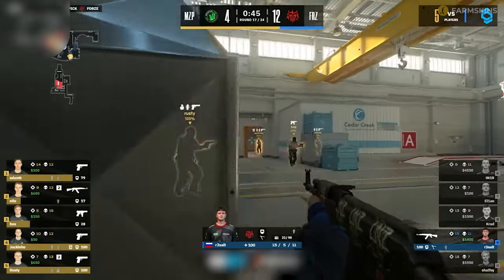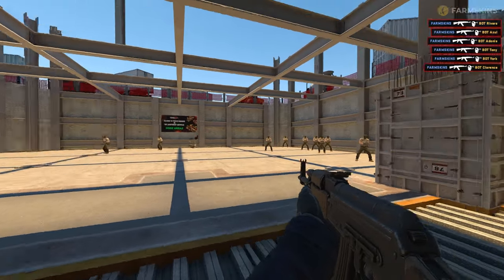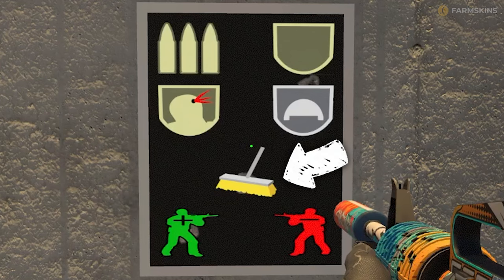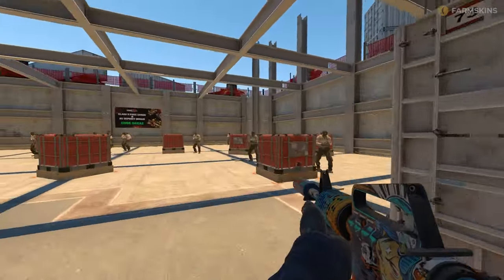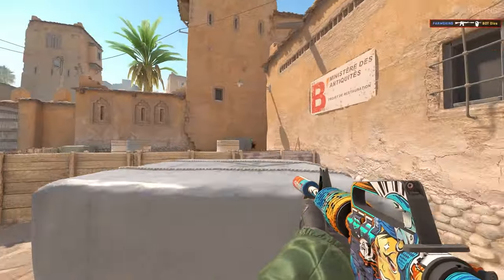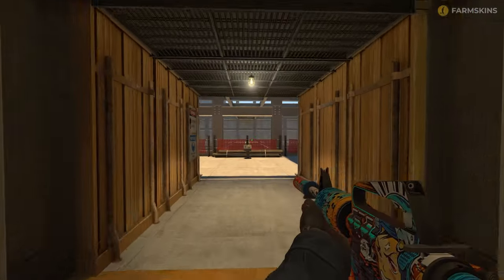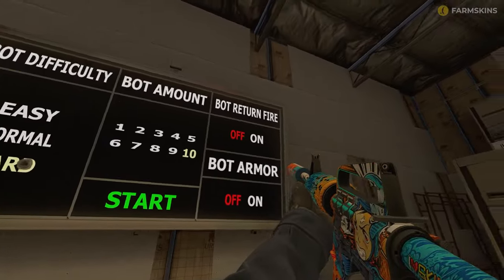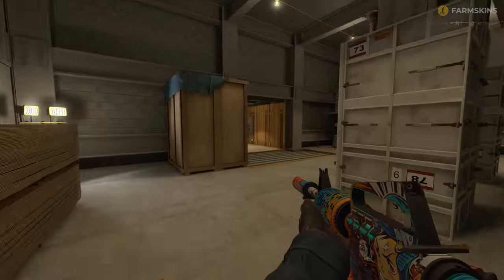HOW TO GET GOOD AIM IN CS2 / COUNTER-STRIKE 2 TRAINING MAP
Friends! In order not to ruin the game of your teammates in Counter strike 2 & show a decent level of play, you simply need to train your aim & movement in CS2!
The FARMSKINS team has prepared a new video for you in which we will tell you in detail about the best, in our opinion, map for aim training & give you a lot of practical advice on how to improve your aim & movement skills in Counter srike 2! No CS2 aim routine! Only practice & fun!

Write in the comments how you train your aim & movement & what is your level in the premier mode or rank on maps!

Timecodes:
00:00 let's start aim & movement guide in Counter strike 2!
00:22 Go to Workshop & download CS2 aim map
00:30 The first section of the CS2 aim map
00:46 Train CS2 aim & movement with different weapons
01:04 Full range of bot customization in Counter strike 2
01:20 Play out any scenarios to improve aim in Counter strike 2
01:42 Shoot from, behind & through walls in CS2
02:14 Don't forget to practice Counter Strike 2 aim & movement with boxes
03:10 Pokemon cases on FARMSKINS!
03:32 Second, additional section of the map to improve your aim in CS2
03:47 It's time to use all the CS2 aim & movement skills you've learned